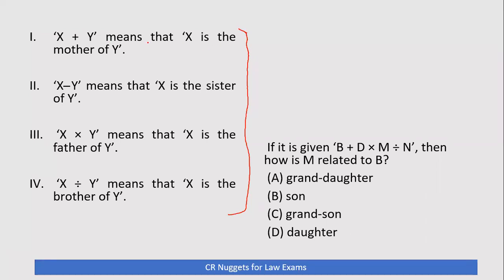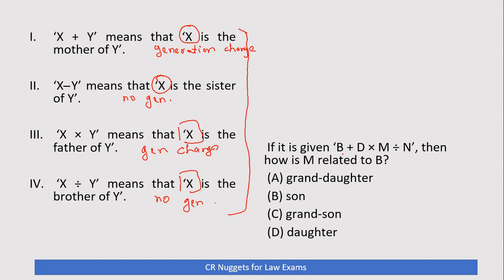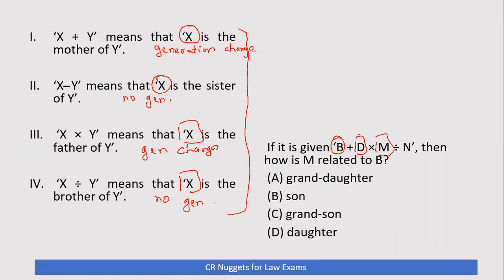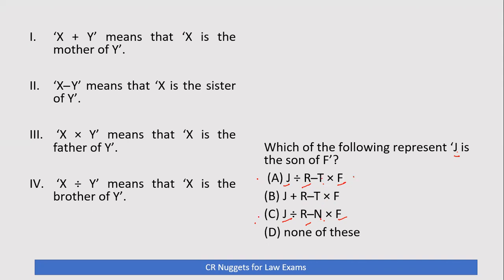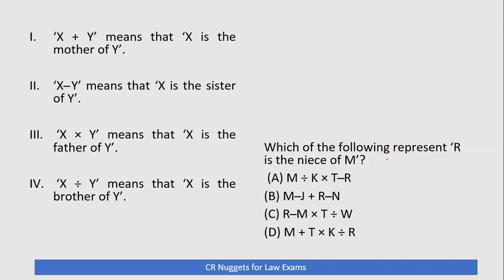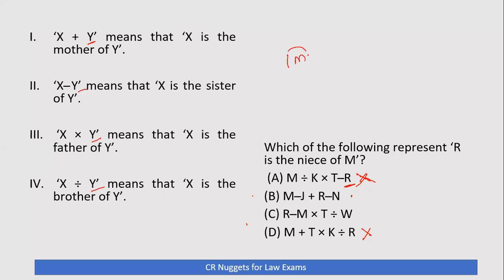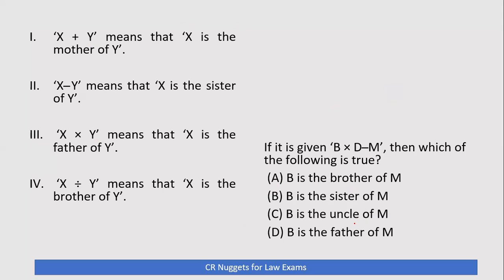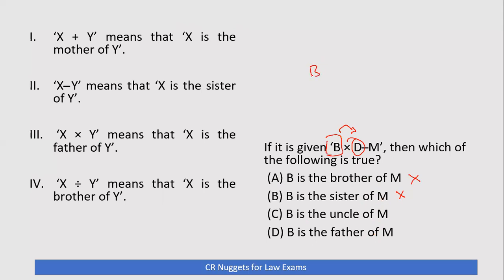AILET Practise Question : Blood Relation Caselet 2020 - Simple Trick to solve complex question